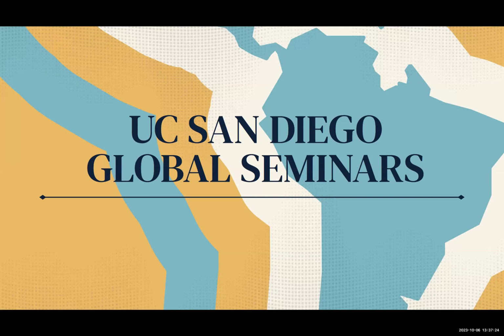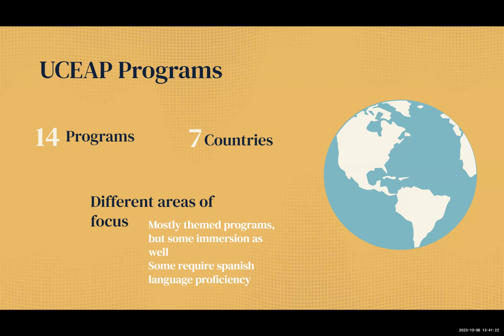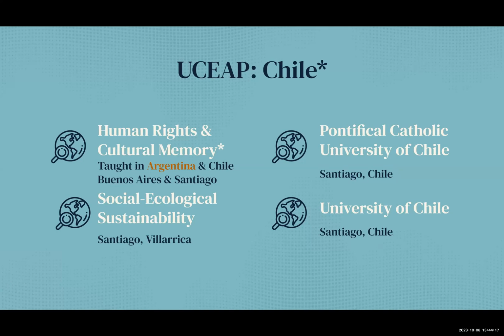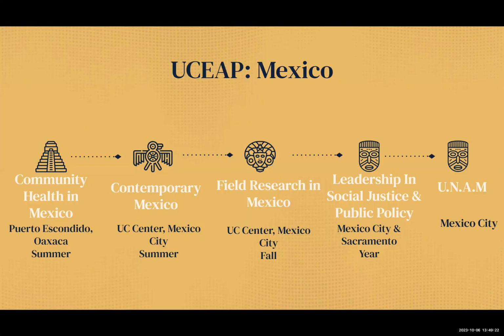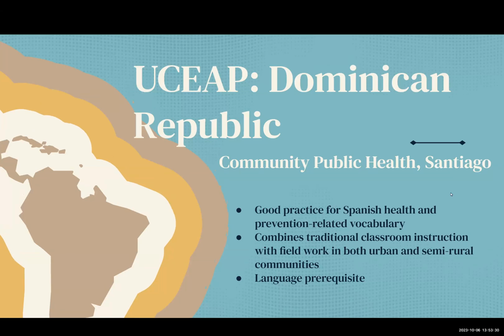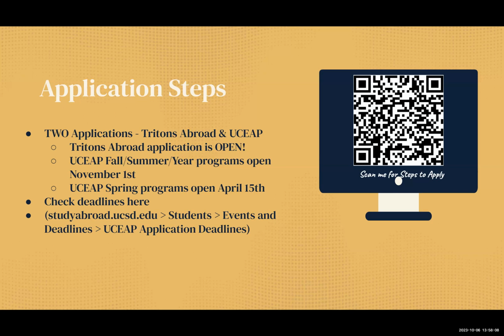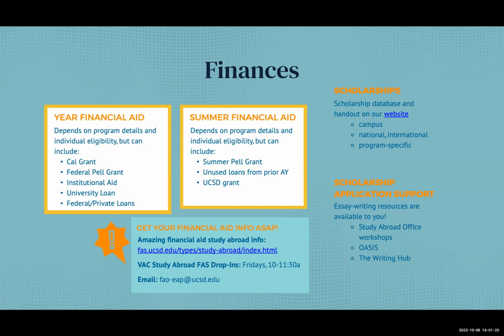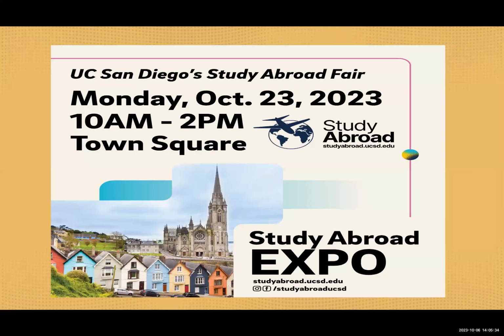Study Abroad in Latin America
Learn how you can study abroad in Latin America and the Caribbean with UCEAP and UCSD Global Seminars!